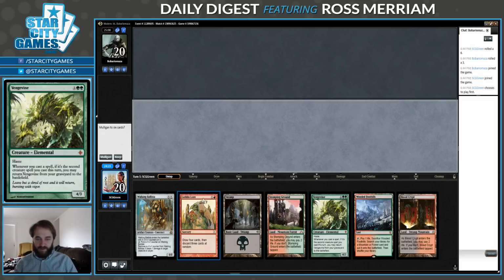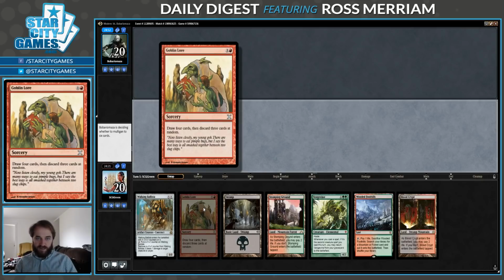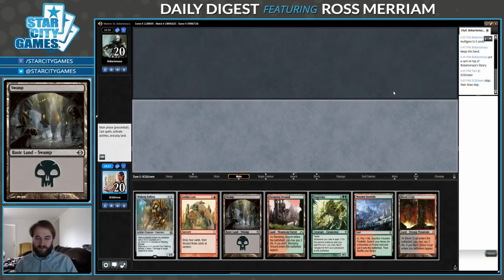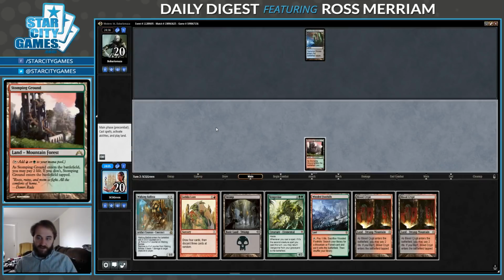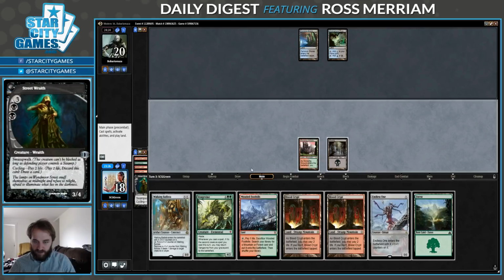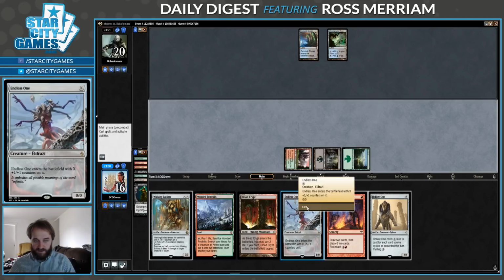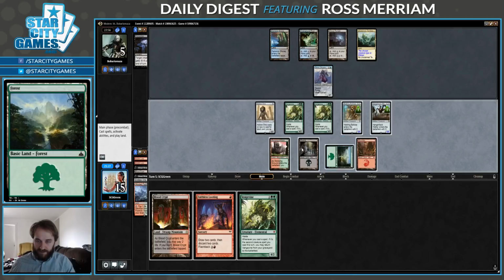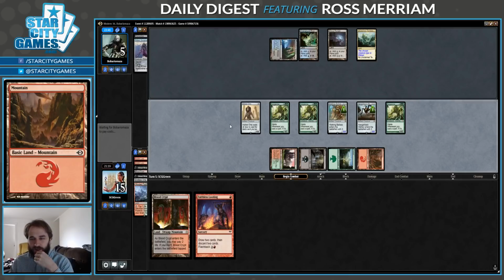Daily Digest: Jund Hollowvine with Ross Merriam [Modern]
Now, this is how you Vengevine! X marks the spot on this brew! If you're a fan of Hollow One and friends, this innovation takes it a Bridge too far!